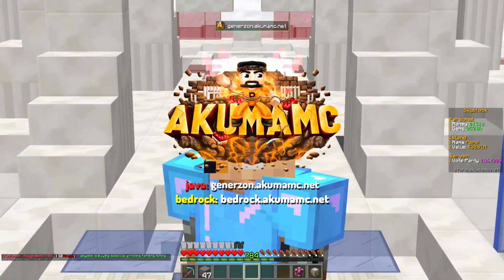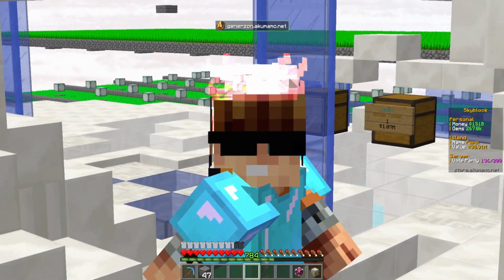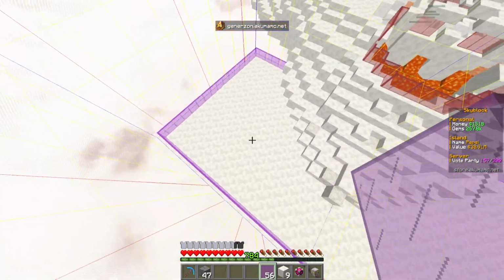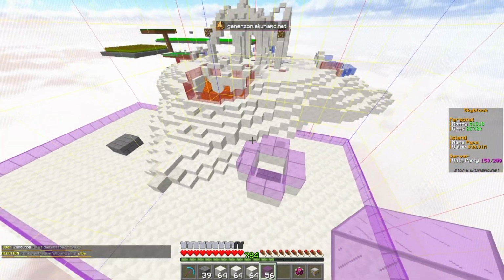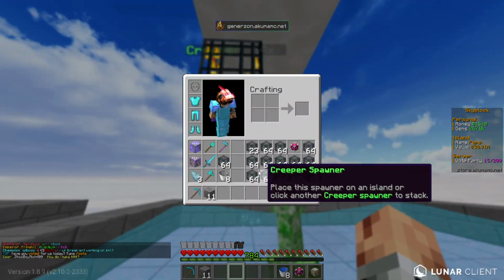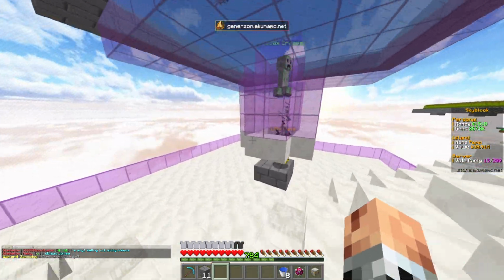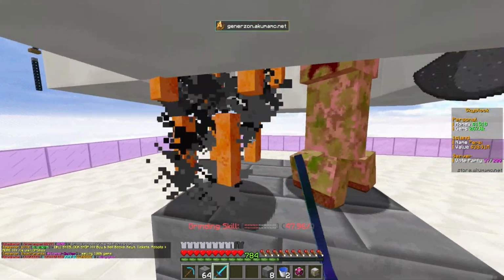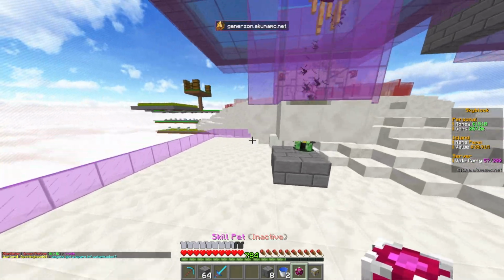NEW *OVERPOWERED* EXP GRINDER in Minecraft SKYBLOCK | Minecraft Skyblock Server #20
Join the server (JAVA) ➜ generzon.akumamc.net
Join the server (BEDROCK) ➜ bedrock.akumamc.net

AkumaMC is a 1.8, 1.12, 1.17, 1.18, 1.19, 1.19.1 and NOW BEDROCK OP Minecraft Prisons and Skyblock Server with a BRAND NEW #1 season just launched! You can connect and play through this brand new season from fresh right now!

➜ Server - generzon.akumamc.net
➜ Bedrock Server - bedrock.akumamc.net

akumamc is a minecraft skyblock server 1.7 and 1.8 I do lets play most of the time, kinda like hypixel skeppy minecraft server raid on landon 1.18 also like f1nn5ter minecraft skyblock fasted most powerful insanely OP overpowered minecraft skyblock videos